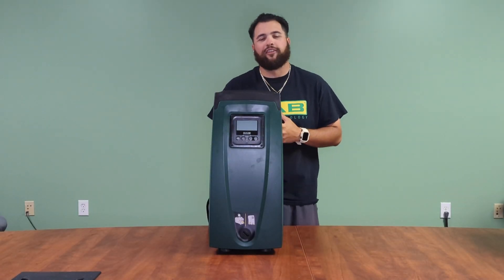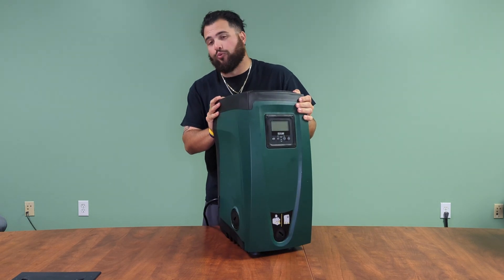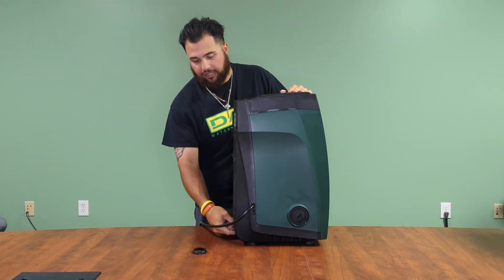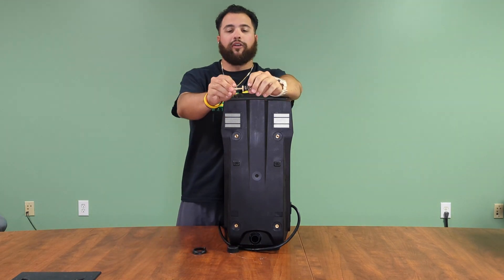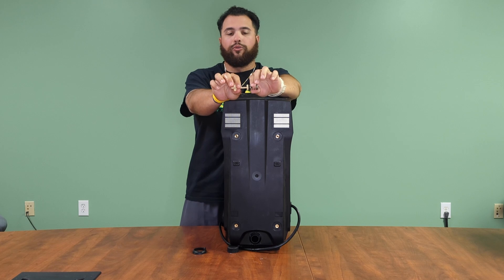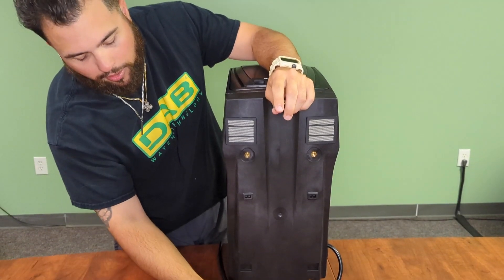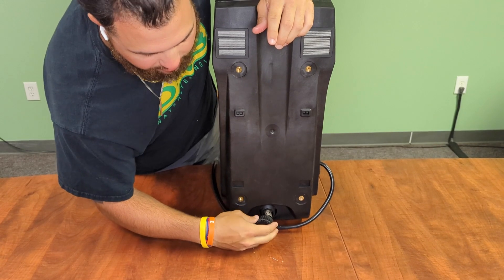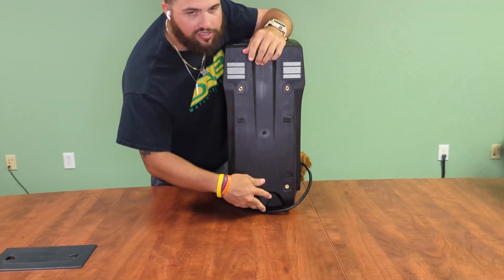How to disable the Self Prime Valve on the DAB EsyBox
Learn how to disable the Self-Priming Valve on the DAB EsyBox water pressure booster system.

In this video:
• Differences between Operations
• How to re-install if needed
• Location of Priming Port